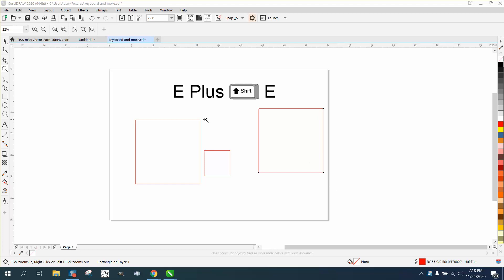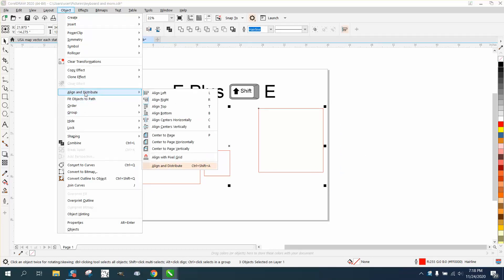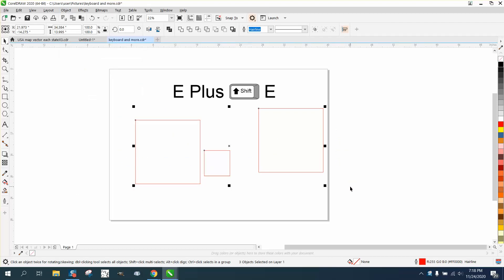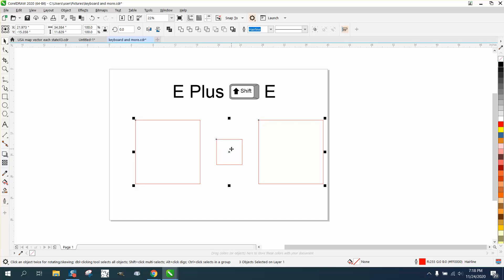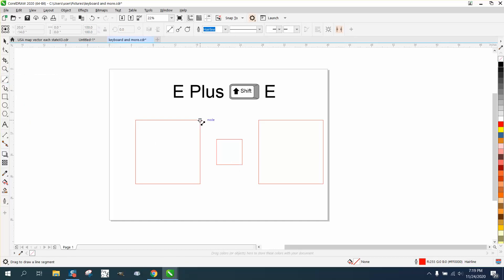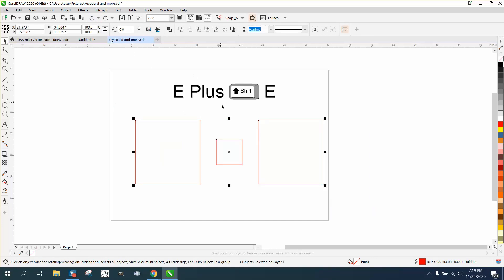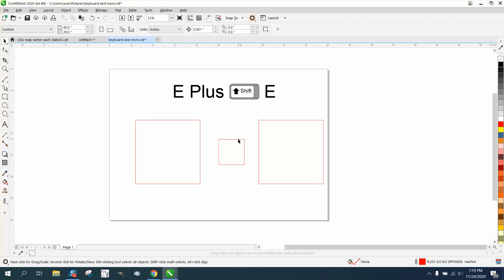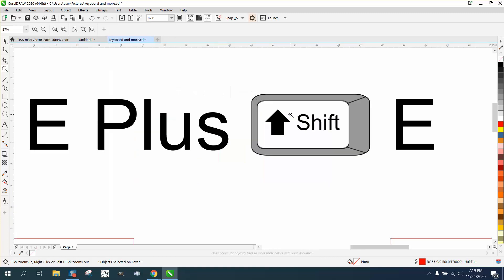Corel Draw Tips & Tricks E and Shift E and what they can do